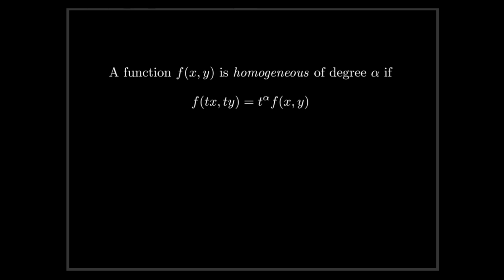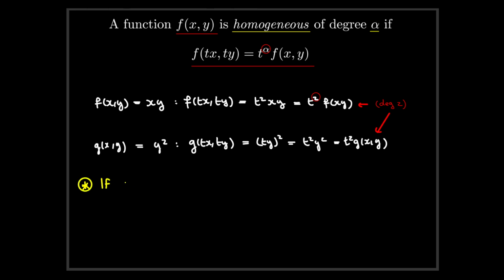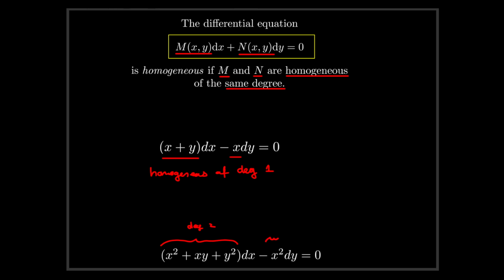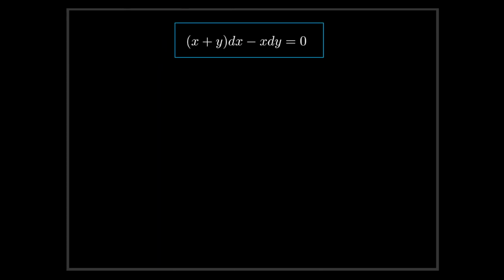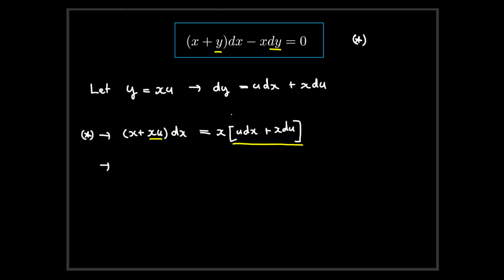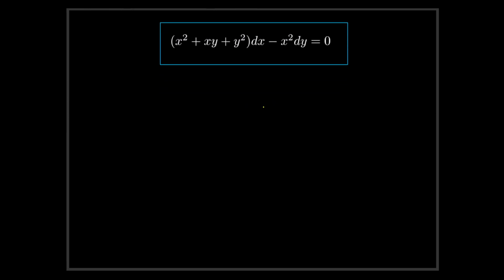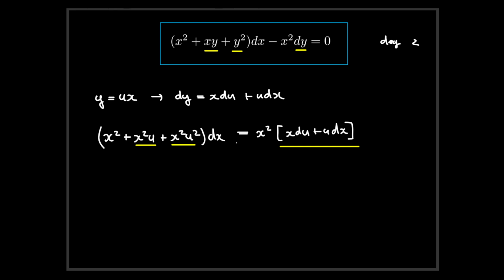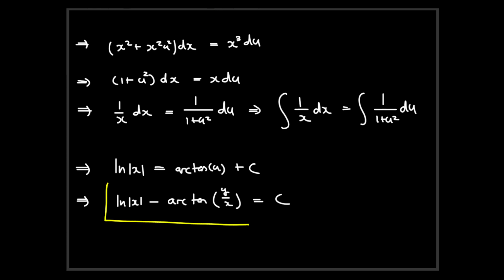Homogeneous Differential Equations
A brief definition of a homogeneous differential equation, with two examples.